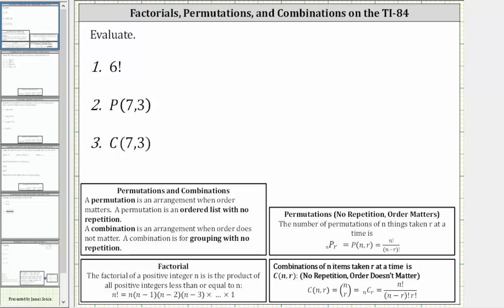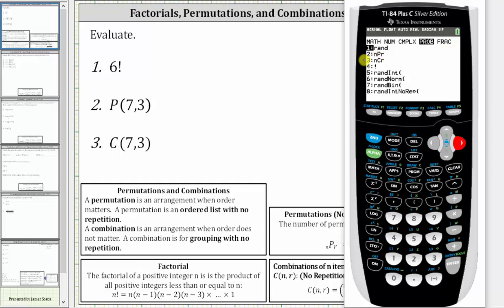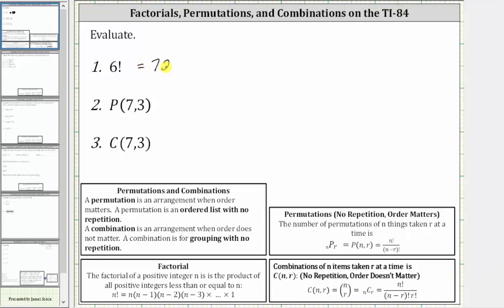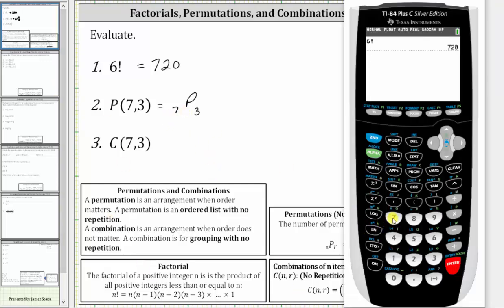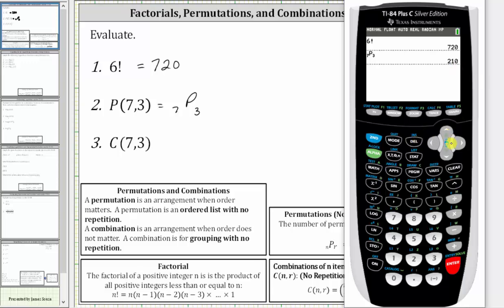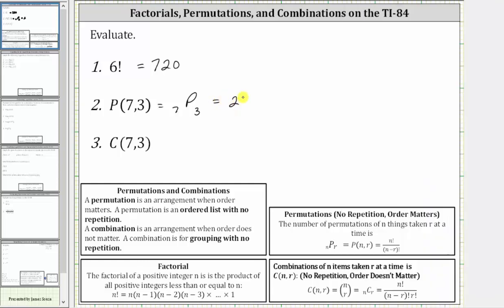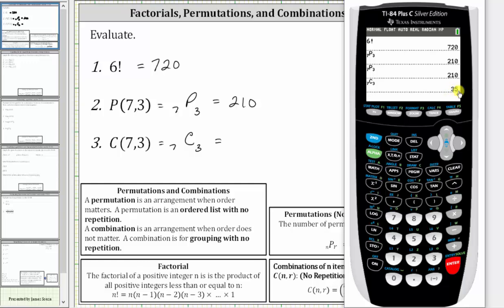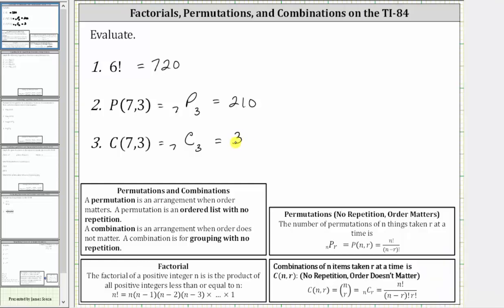Factorials, Permutations, and Combinations on the TI-84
This video explains how to evaluate factorials, permutations, and combinations on the TI-84 graphing calculator.